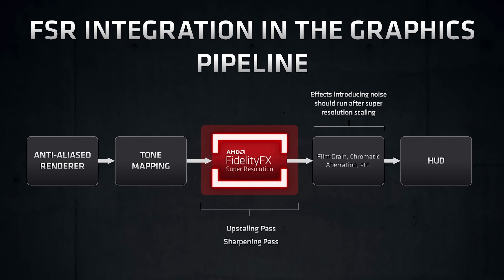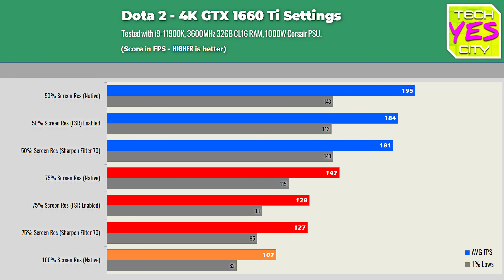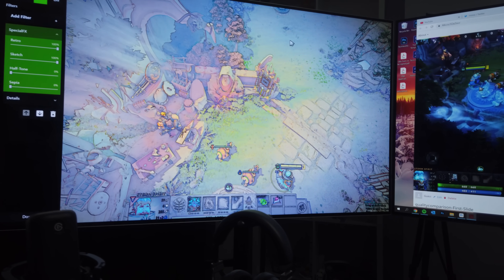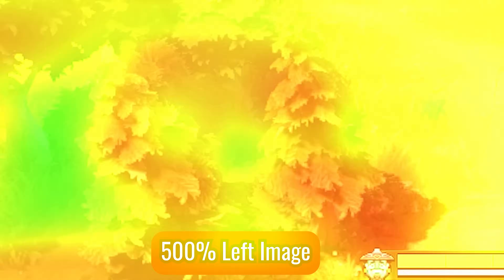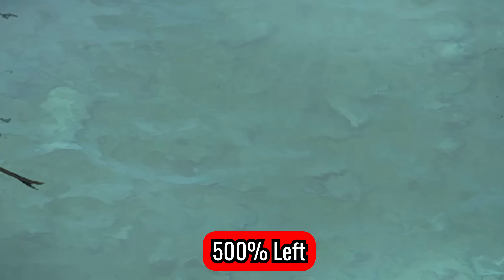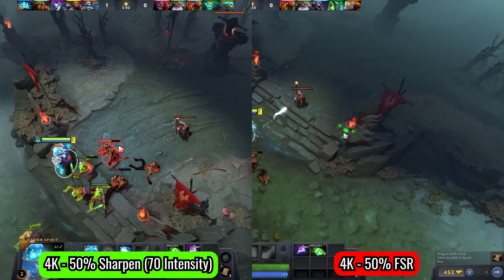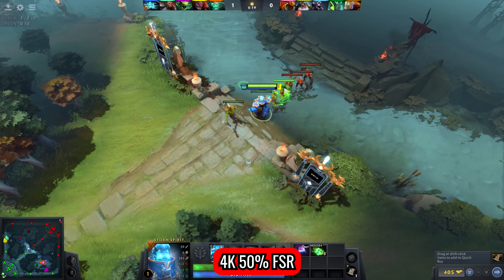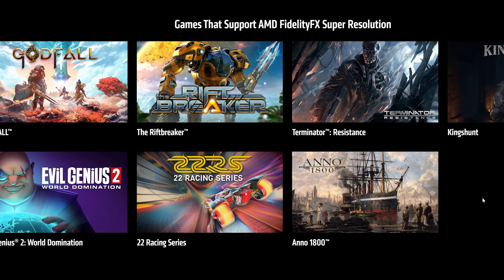Dota 2 AMD FSR Vs. NVidia Game Filter (FPS and Quality Comparison)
Dota 2 Launched with AMD FSR Support, What's the FPS like vs NVidia's Game Filter Sharpening and Default Resolution Scaling?  Well let's find out.

Chapters
00:00 Benchmark Numbers and FPS Difference, on GTX 1660 Ti and RX 570 4G
00:46 FSR and Quality Comparison, Can you tell the difference?
03:32 In-depth 4K 50%, 75% and 100% Comparison.
08:14 Thoughts on AMD FSR in Dota 2 and ending driver support for older cards.
11:55 Question of the Day, where can I get Windows 11?